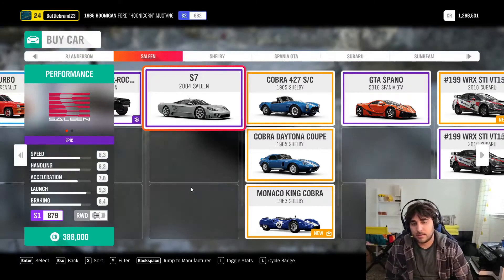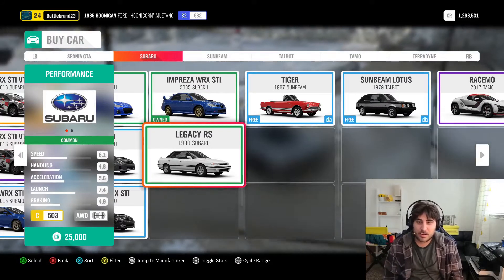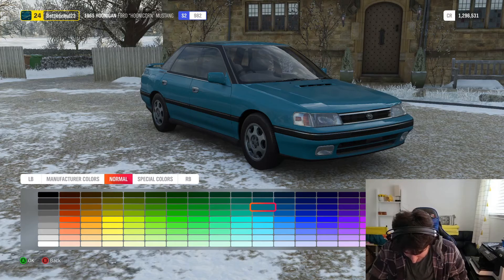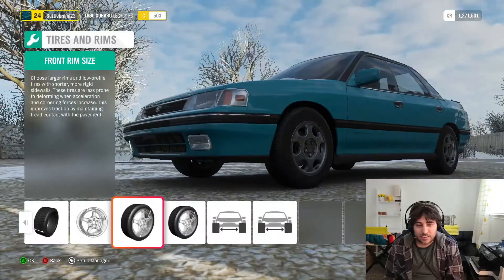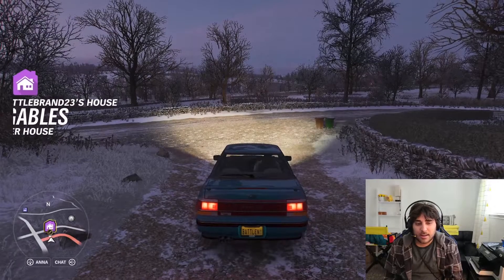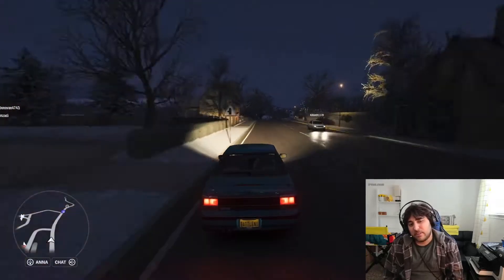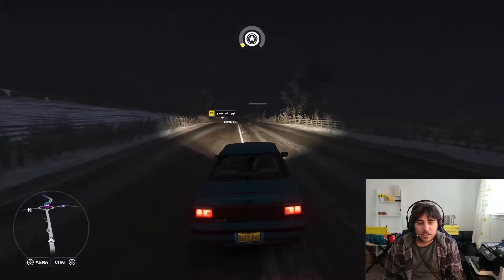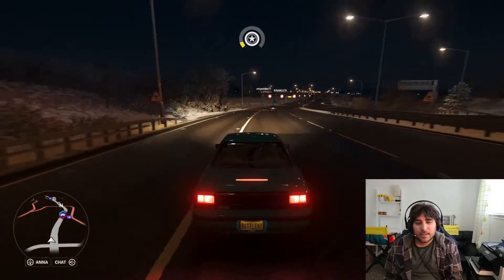First Car that I Owned. Forza Horizon 4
This video is for those who like cars and also enjoy Forza content. It is a story about the first car that I owned. A 1996 Subaru Impreza L.

Let me know if you like the video and want more videos similar to this.